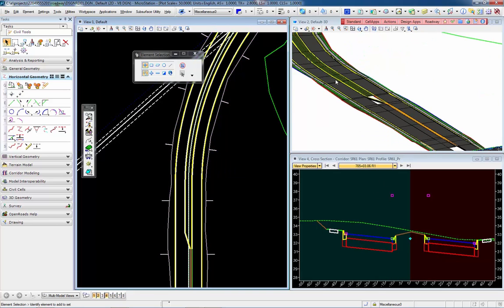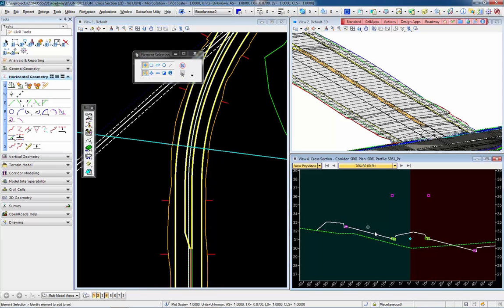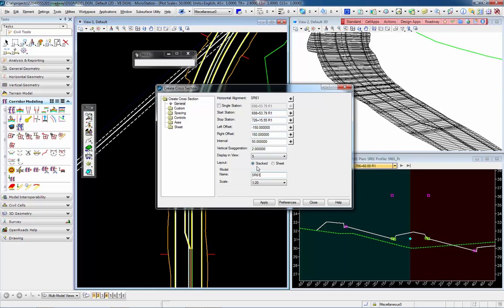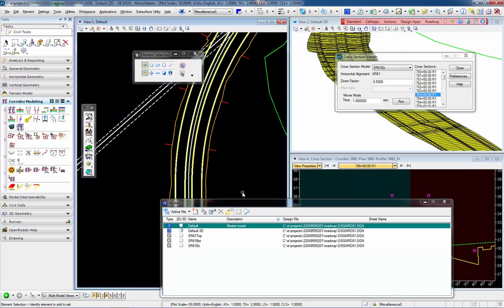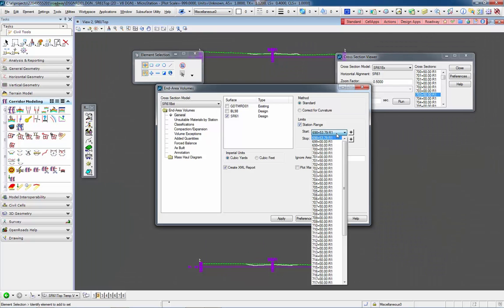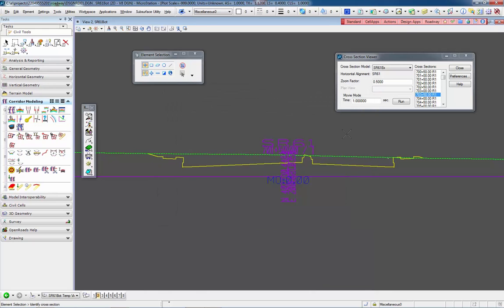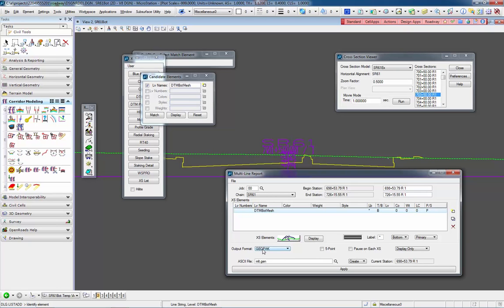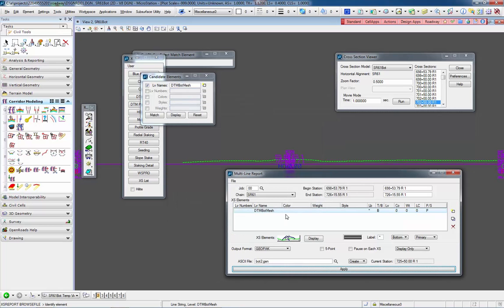Steps to create GEN files in FDOTSS4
Date: 10/1/15

This video recording outlines the steps to follow to create TOP, BOTTOM, and EXISTING line GEN files in FDOTSS4 using the new earthwork reporting files and the legacy MultiLine Report tools from cross sections created with the new OpenROADs technology tools.